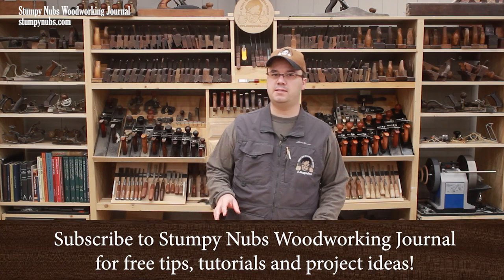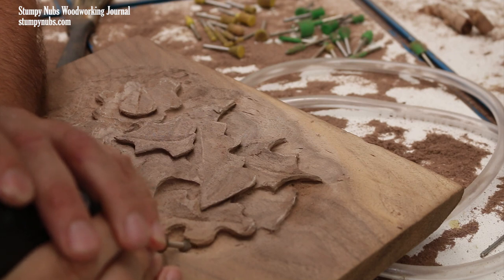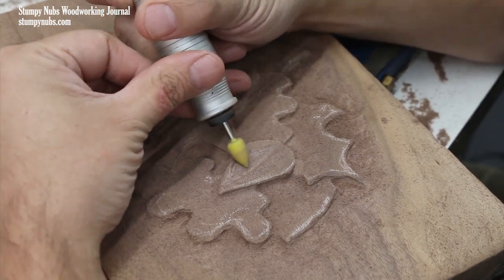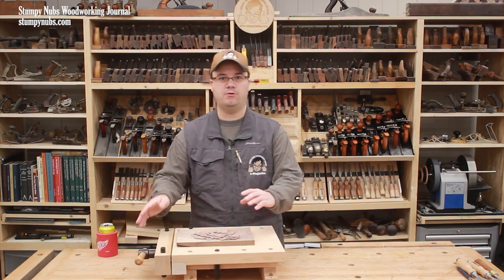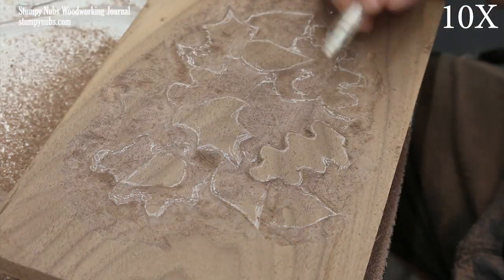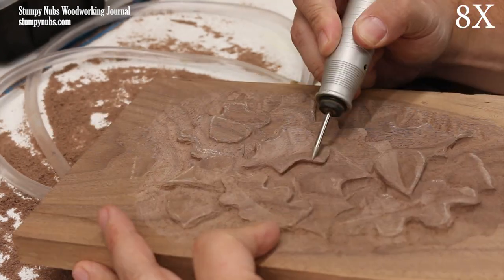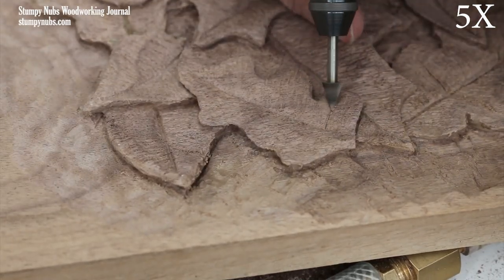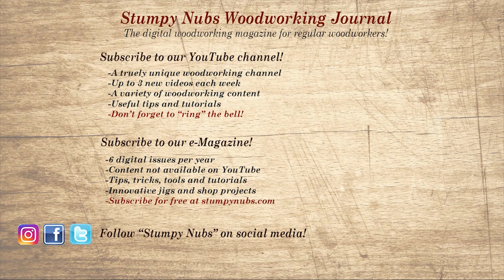One lesson, and YOU can carve wood with a Dremel tool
Everything you need to know to start power carving with a rotary tool- even if you aren't an artist!
Dremel rotary tool
Rotary tool flex shaft
Rotary tool keyless chuck
Wecheer Power Carver
Trend Stealth Mask
Turner's smock
"Shear" style burrs
Diamond burrs
Sjobergs portable vise
Rockler vacuum hold-down system (Pods sold separately)
Saburrtooth "porcupine" carbide burrs►